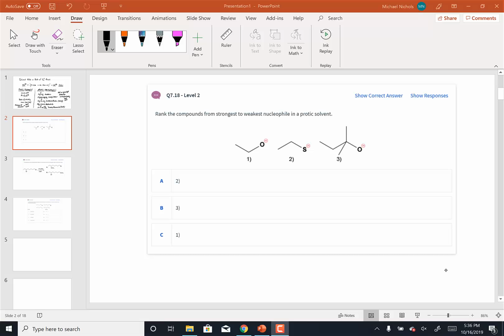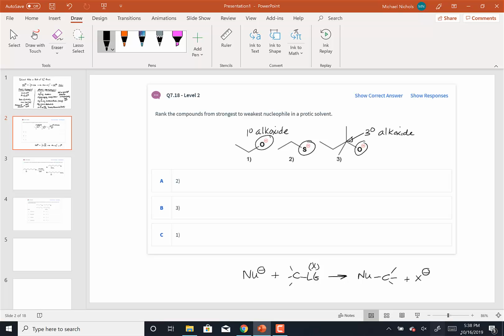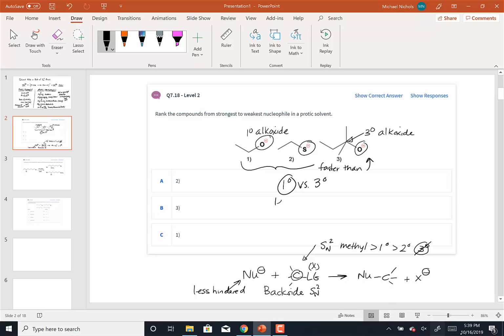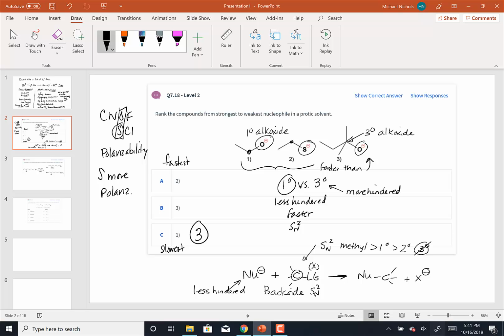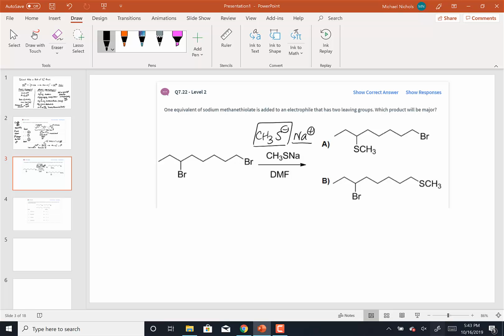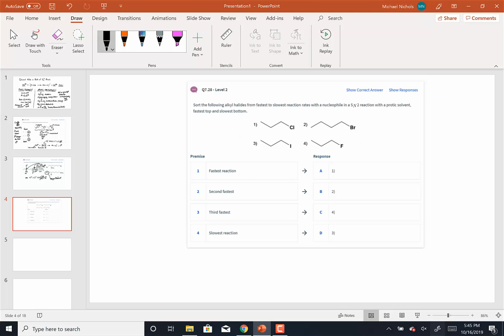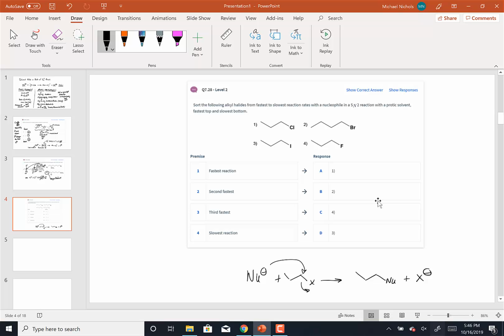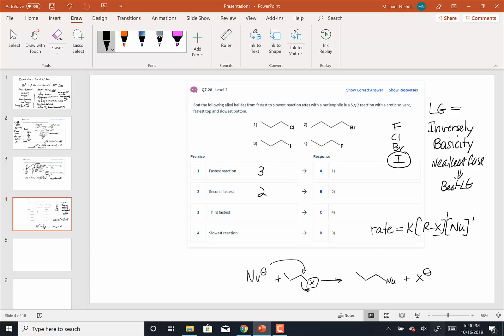Q 7 18 22 28